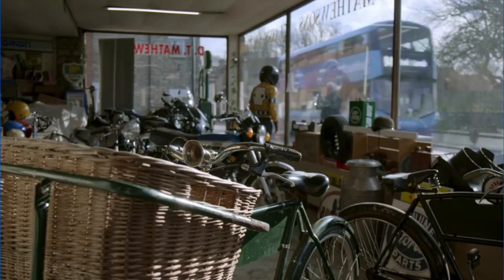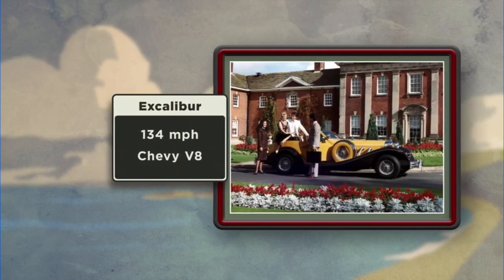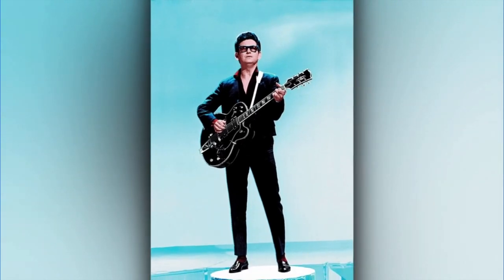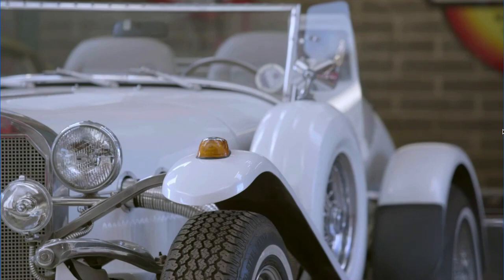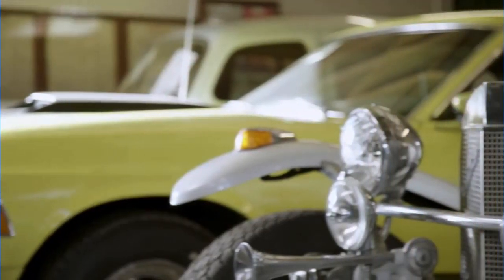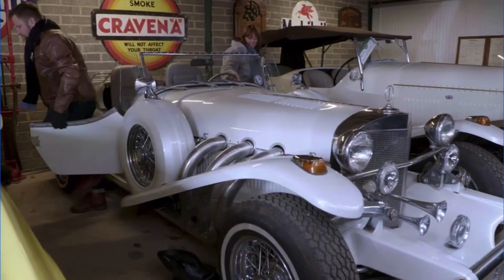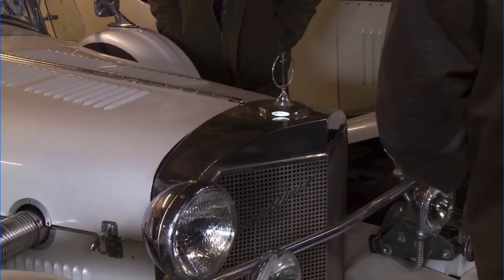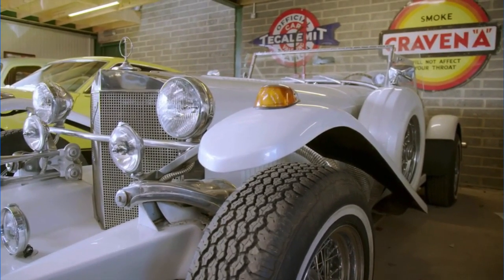Roy Orbison Excalibur Roadster February 2021 Auction UK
Bangers and Cash UKTV

What has giant dark glasses, four chromium wheels, a booming V8 engine and goes, 'ey-eee, ey-eee, ey... ey-eeeee'?
Answer: Roy Orbison in his white Excalibur Roadster. The Big 'O', who had hits with a string of classics such as Oh Pretty Woman, It's Over, In Dreams and Crying, bought the supercar convertible in 1970 to go cruising around Vegas.
Elvis Presley sometimes rode in the passenger seat, in matching white leather and rhinestones. You can keep your Ferraris and Lamborghinis . . . I just want a car that growls 'uh-huh-huh!' with every gear change. And this one was for sale, as Bangers And Cash (Yesterday channel) returned.
The Excalibur, with a body based on pre-war designs by Ferdinand Porsche and a Chevy engine, may be the coolest vehicle since Ben- Hur's chariot. Ronald Reagan and Liberace both owned one.
Vintage car dealer Derek Mathewson, in Thornton-le-Dale, on the edge of the Yorkshire Moors, was smitten. 'It's a cracking looking old bus,' he said.
His customers yearned for it: 'If I had the money, that'd go home with me,' sighed one.
At 12 miles per gallon, you'd need money . . . or a mortgage. Roy's last chart hit, in 1992, was I Drove All Night — and if he did that, he'd have to sell his gold discs for fuel.